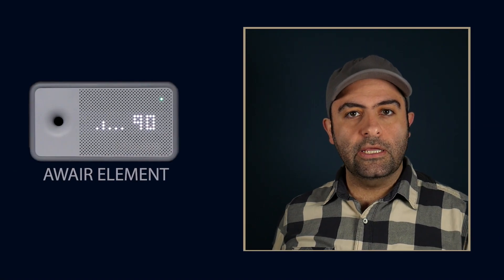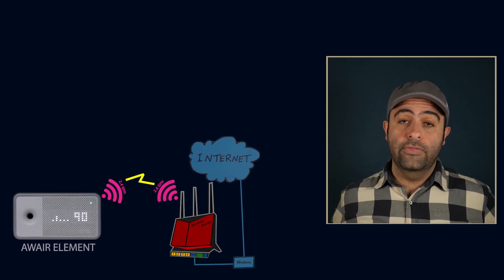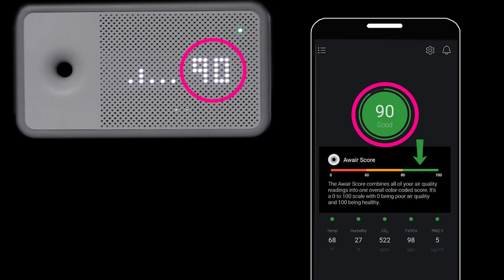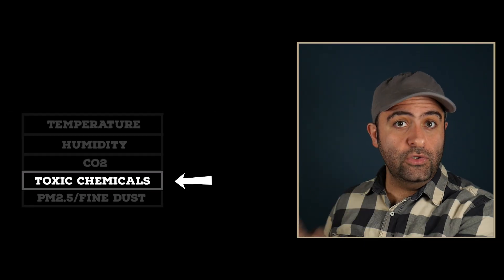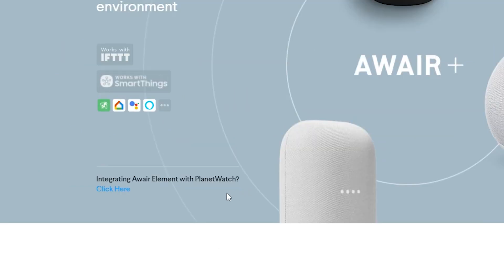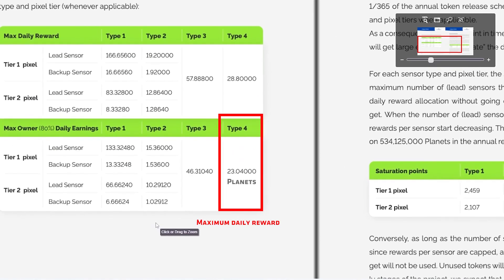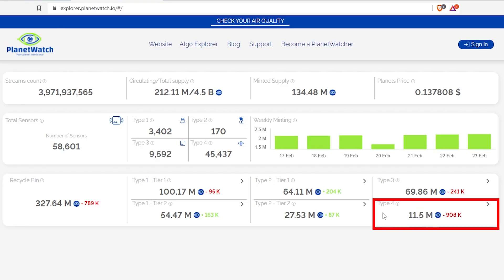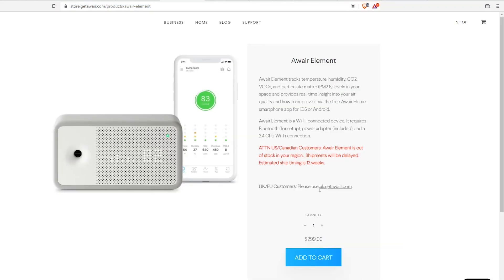Awair Element - A device that can earn money [PlanetWatch]